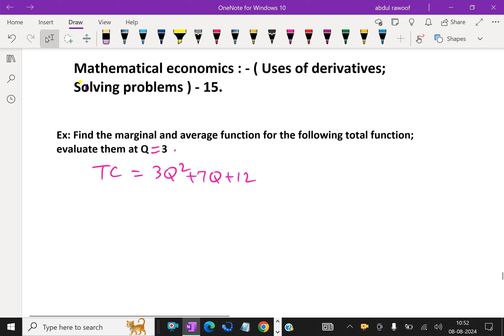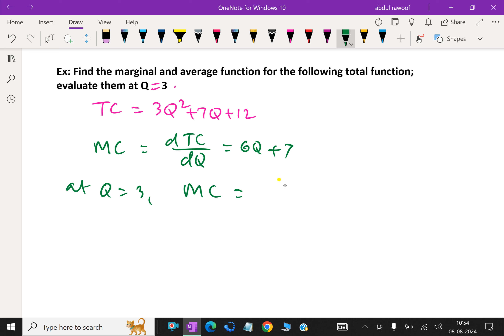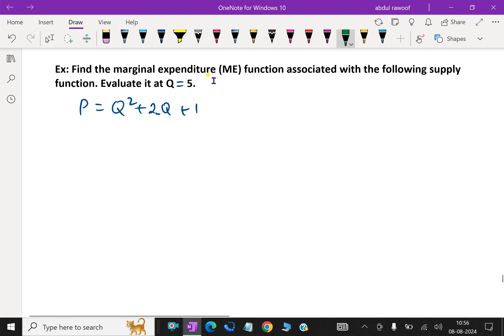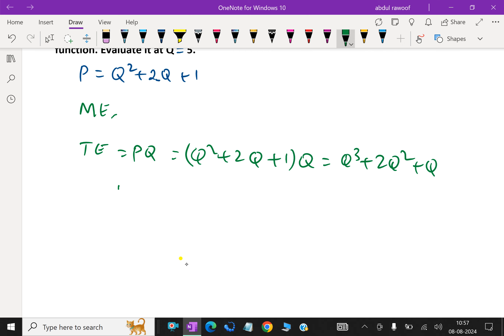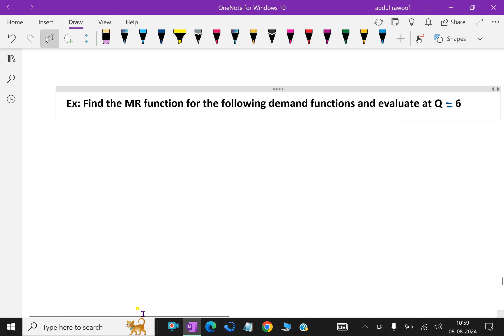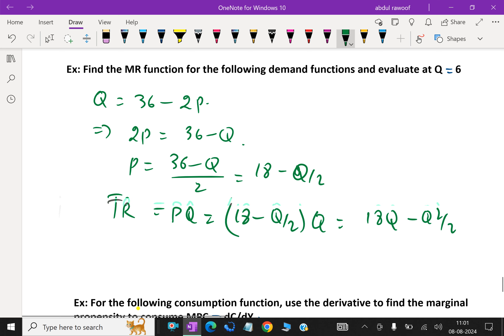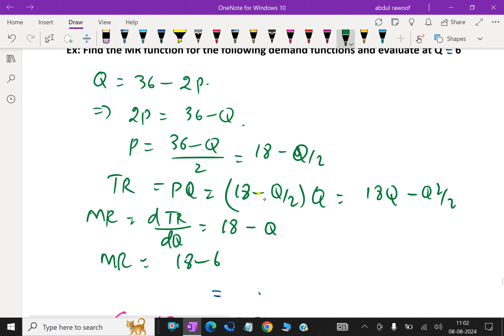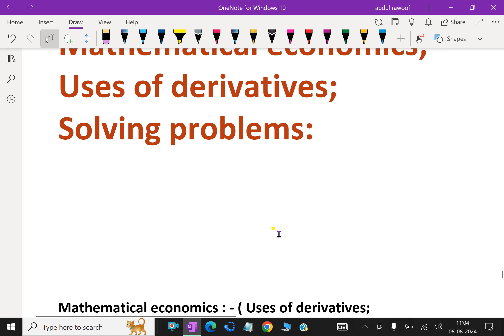Mathematical economics : - ( Calculus of multi variable functions ) - 15.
The calculus of multivariable functions is a mathematical tool used in economics to analyze systems and phenomena that involve multiple inputs. It's used in both microeconomics and macroeconomics. Here are some topics you might learn about in the calculus of multivariable functions: